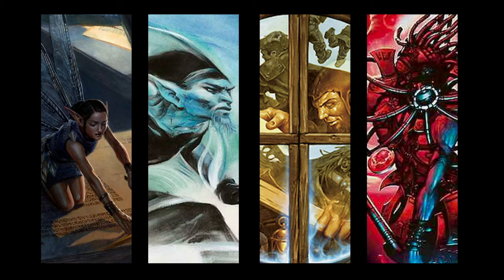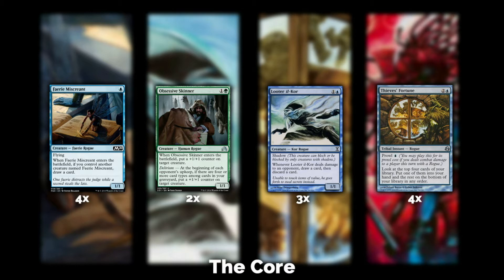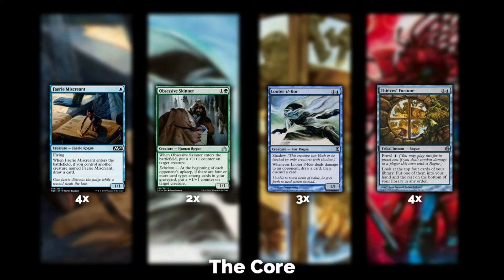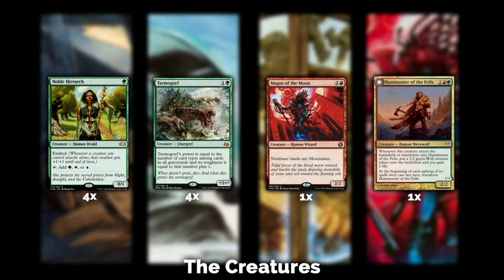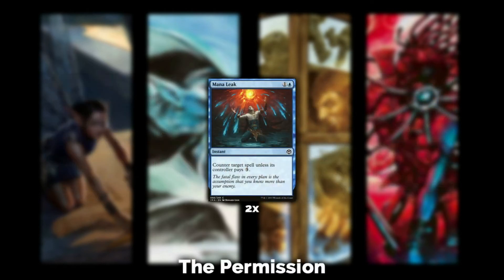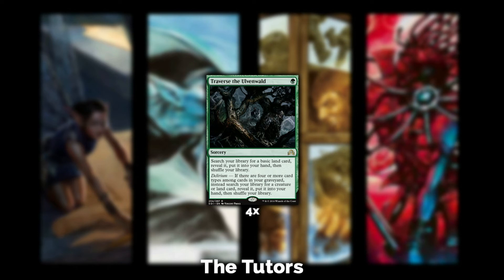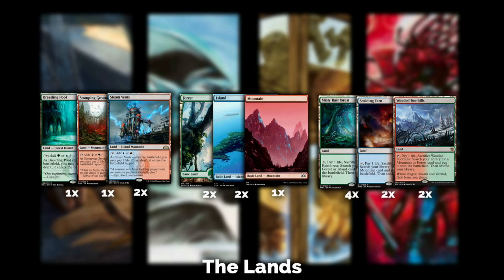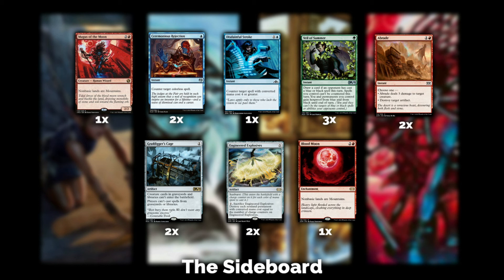MTG Modern Deck Tech: Temur Rogues (updated) - An In-depth Analysis for Magic: The Gathering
Revisiting one of my all-time favorite decks!